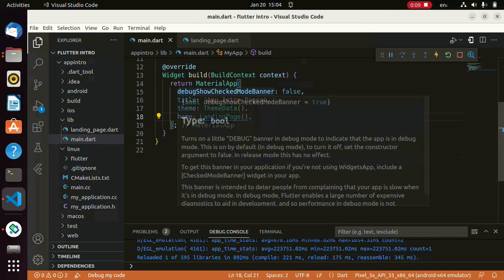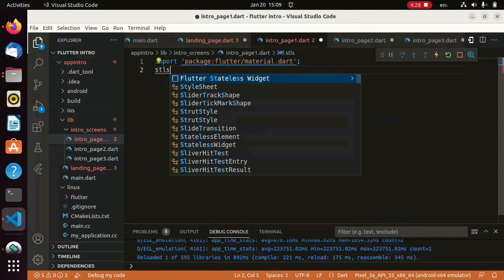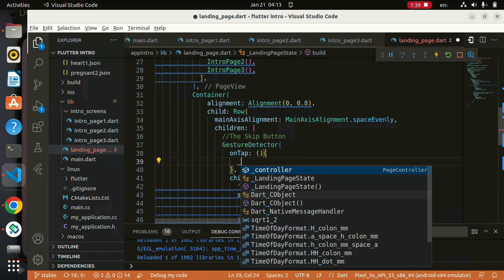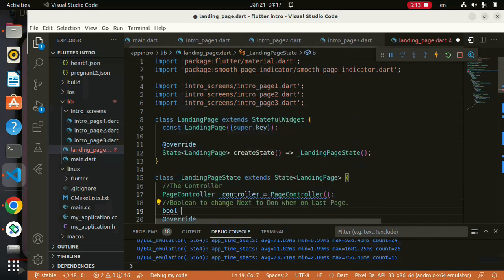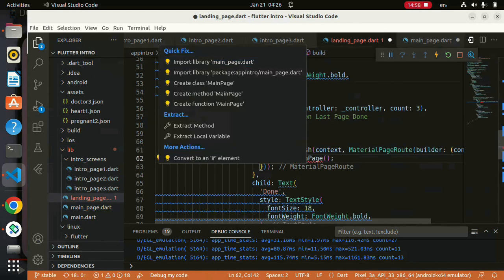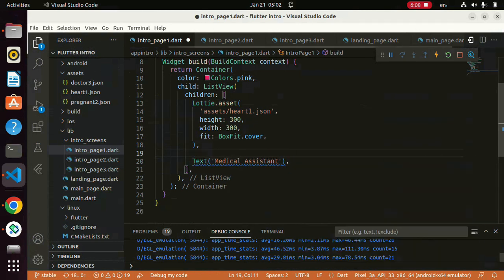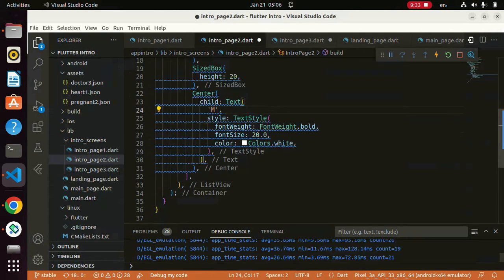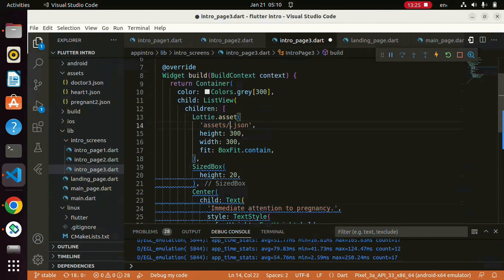How to Develop live intros for mobile application with flutter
In this tutorial, we shall design live intros or flash screens for a flutter mobile Application.
Comments in the description.